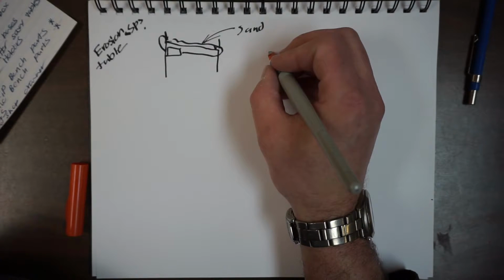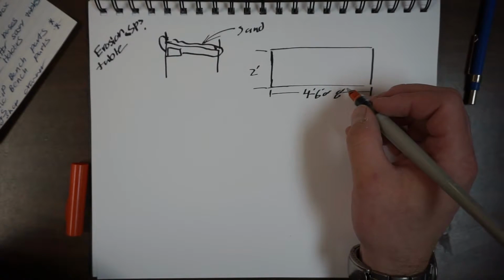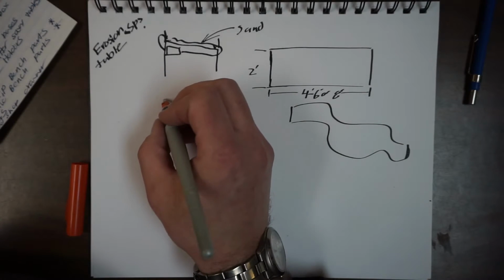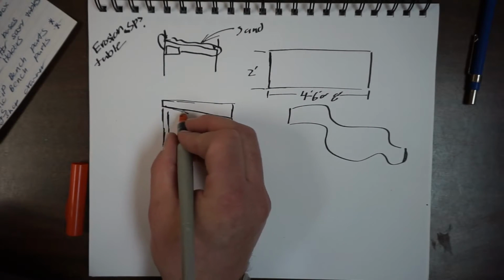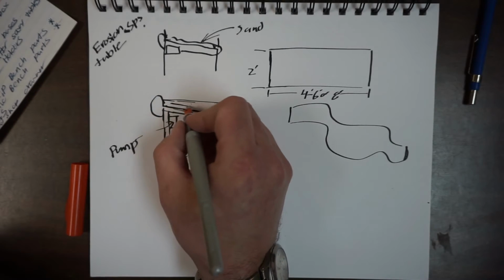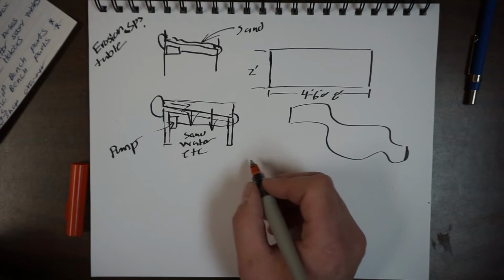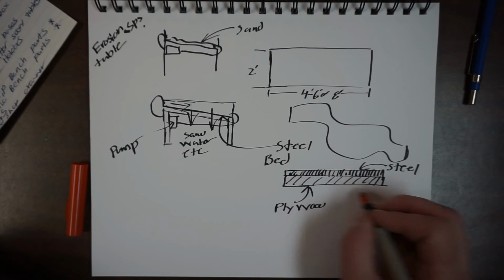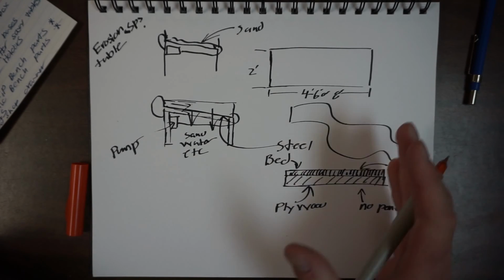5-22-17 Erosion Table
Ideas on how to build an erosion table, a common feature in science museums.